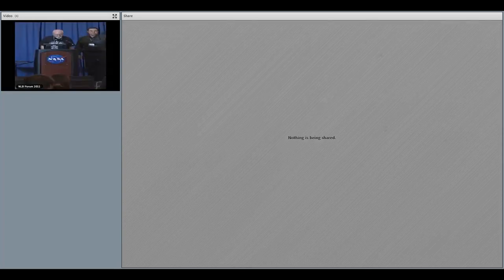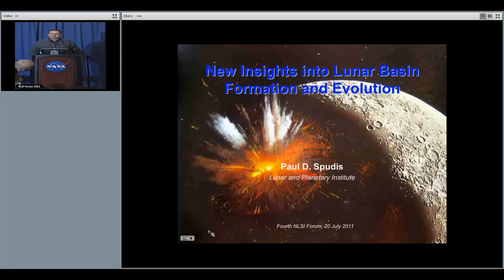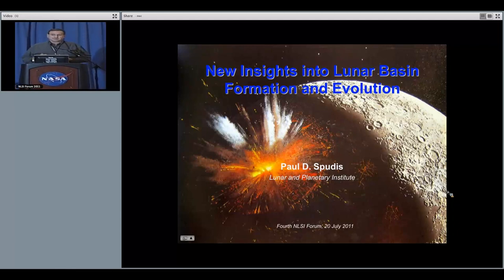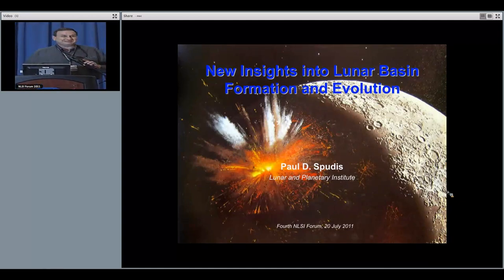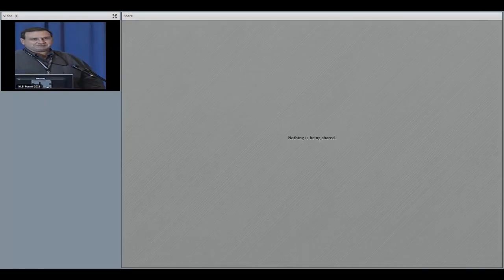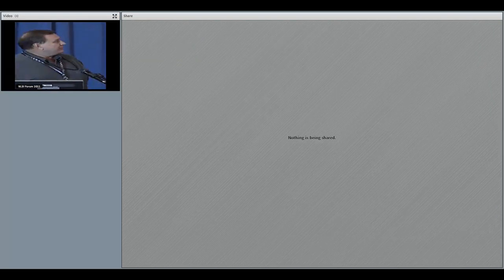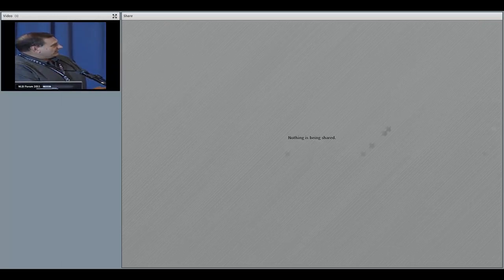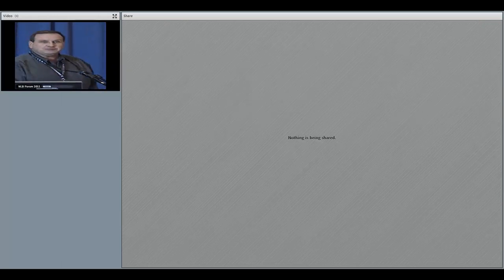2011 NASA Lunar Science Forum: Ballroom 38 - Paul Spudis